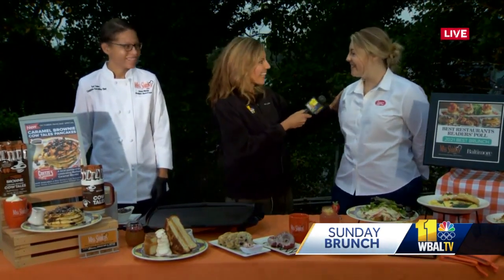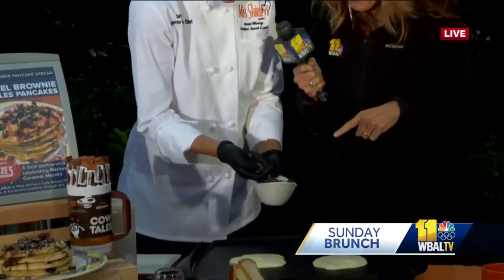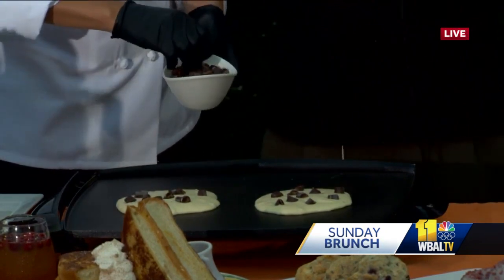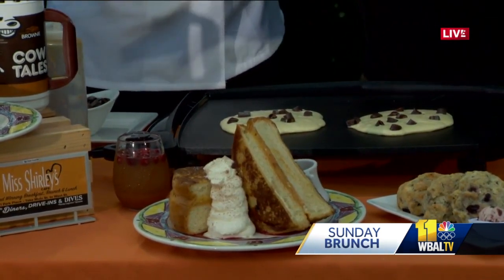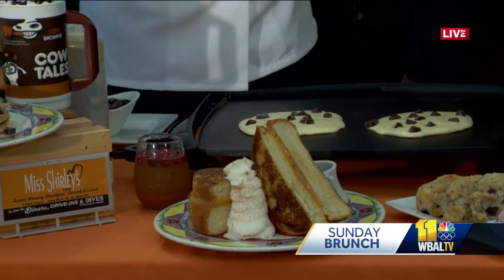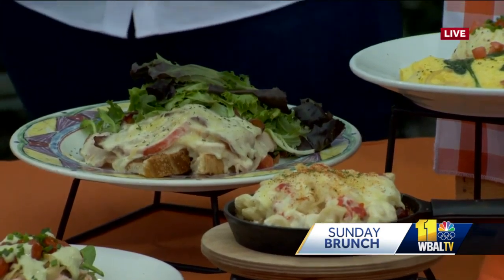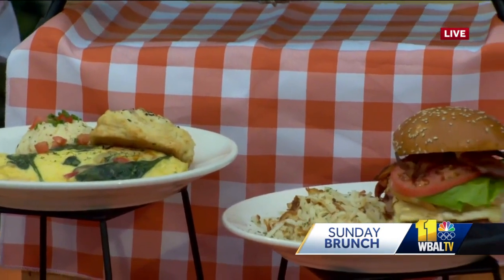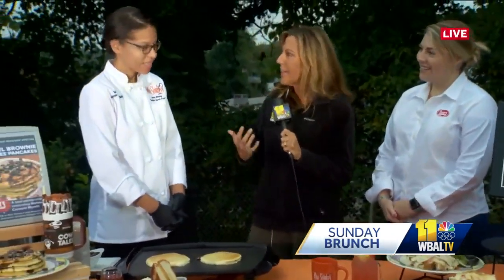Sunday Brunch: Miss Shirley's introduces their new caramel inspired menu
For this Sunday Brunch segment, we are visited by Miss Shirley's restaurant as they introduce some new items on their fall menu. Executive Chef Zuri Coles is joined by Emily Goetze from the Goetze's Candy Company.